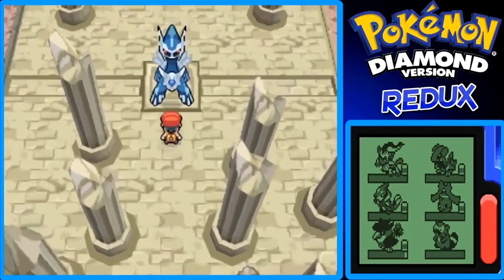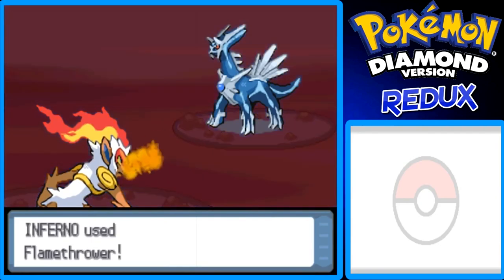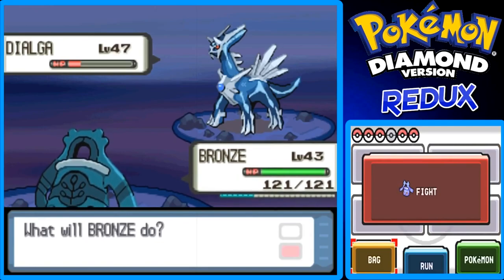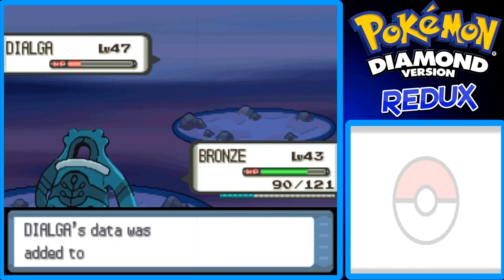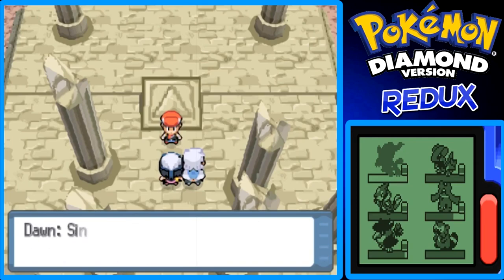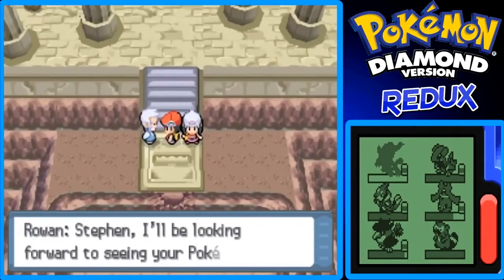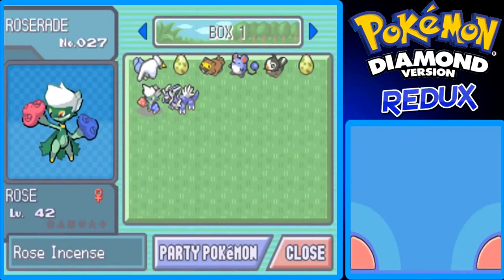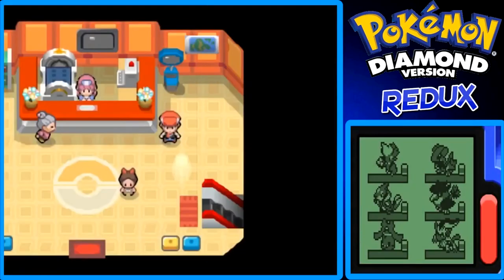GiantGrotle Moment #229 - Catching Dialga